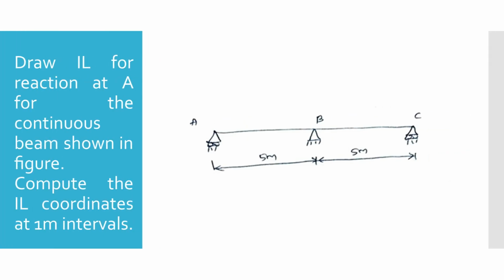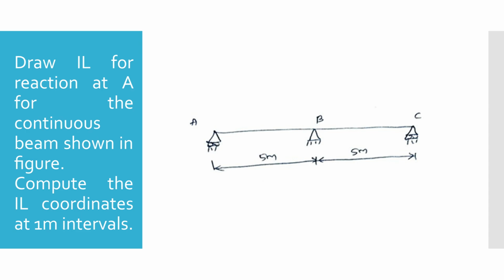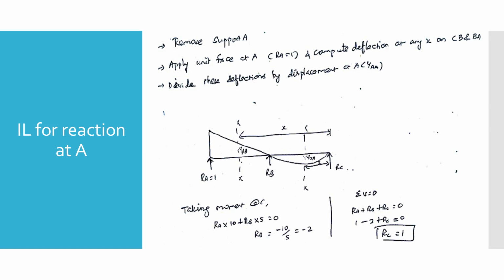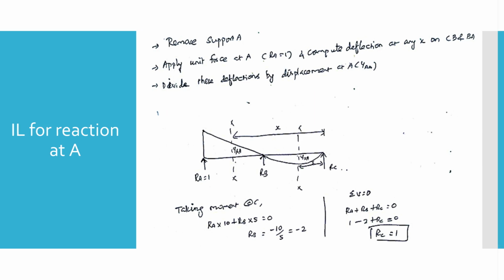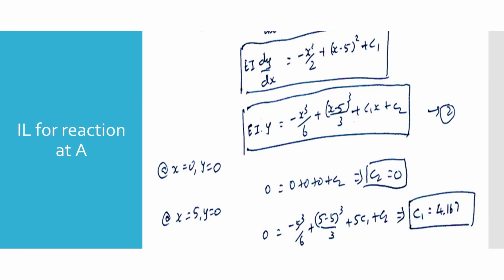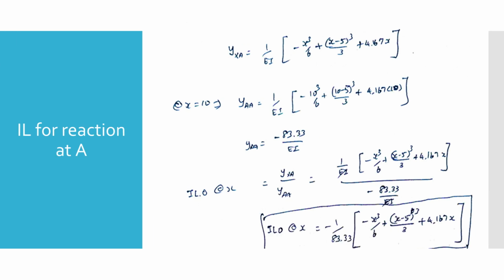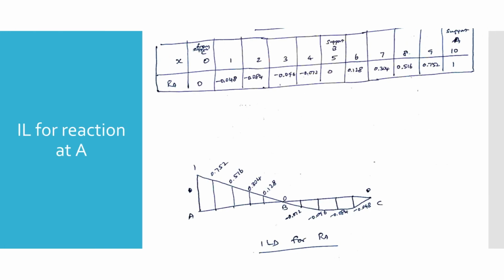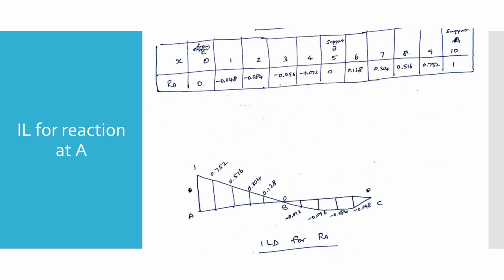SA II_ILD FOR INDETERMINATE BEAMS_MULLER BRESLAU PRINCIPLE_3